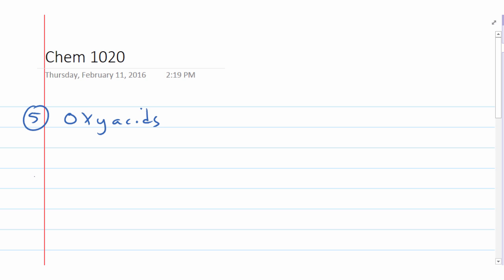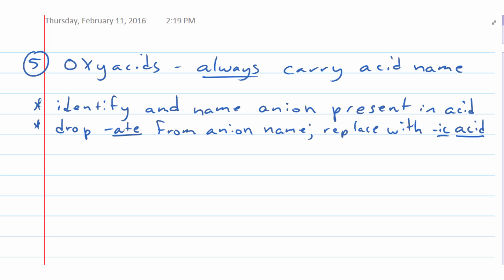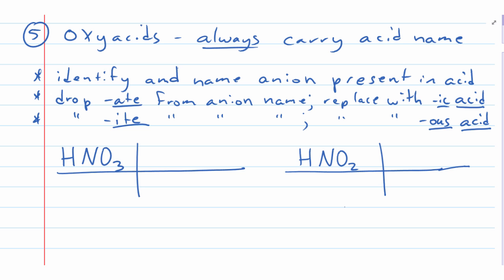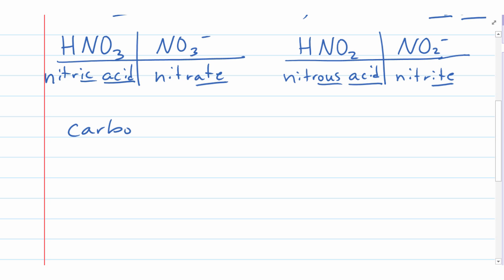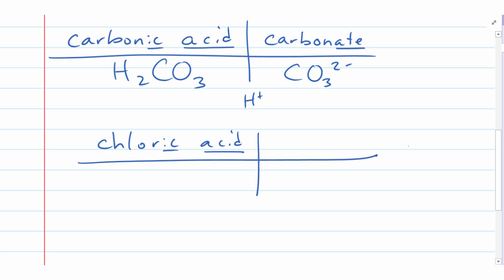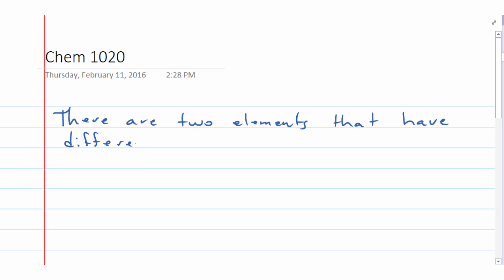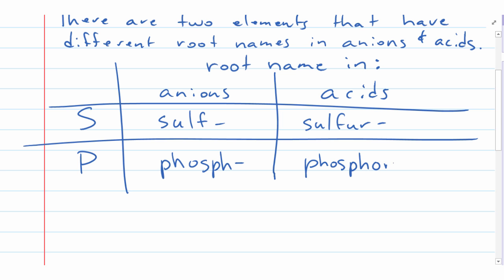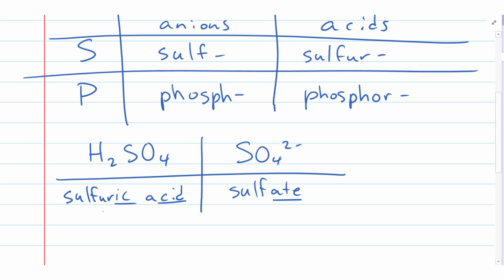Oxyacid Nomenclature 021116